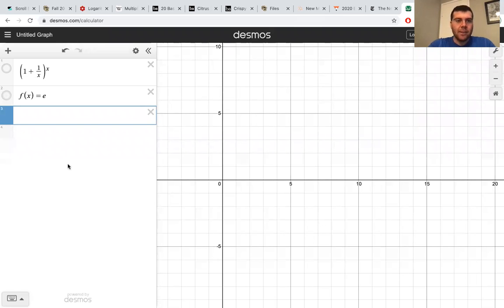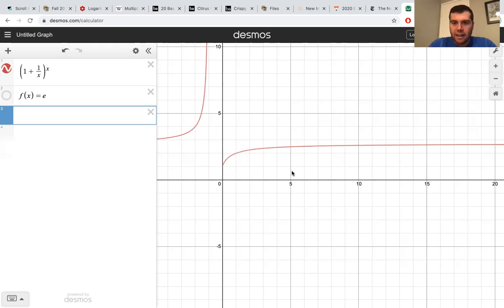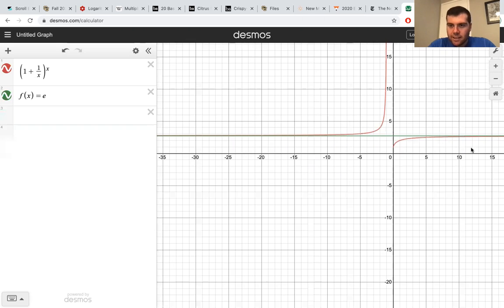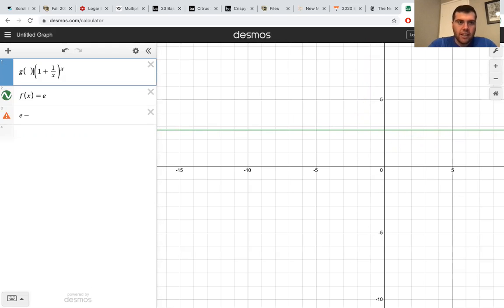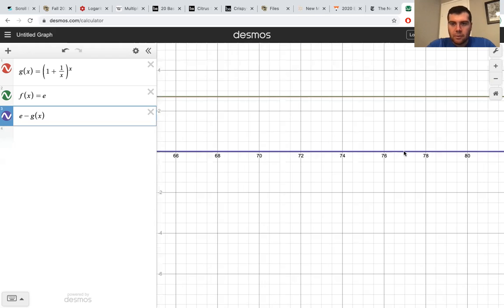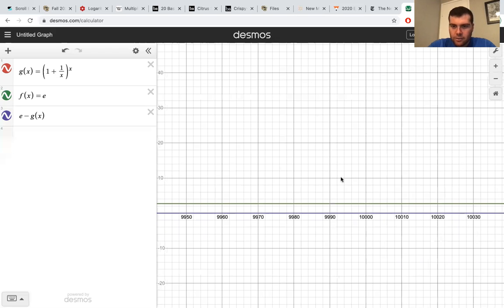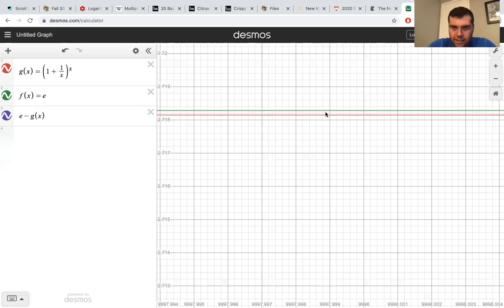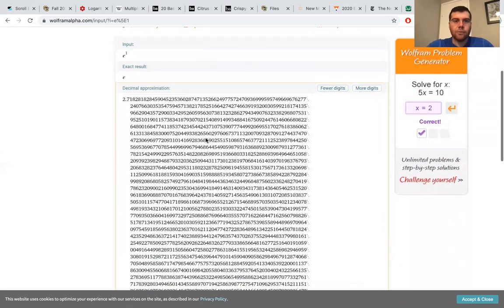Lecture 6.3c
Wolfram and Desmos